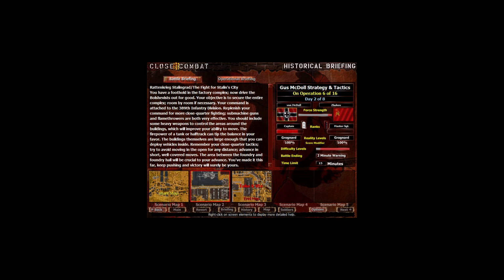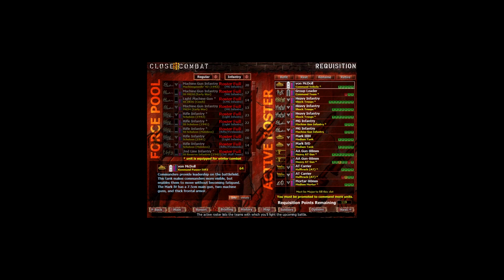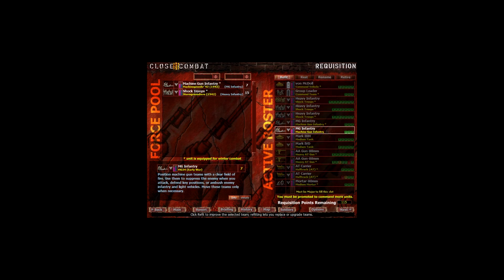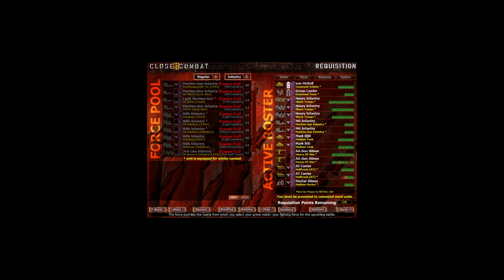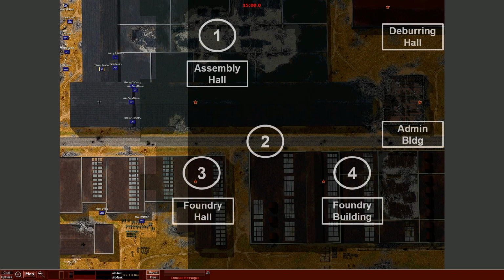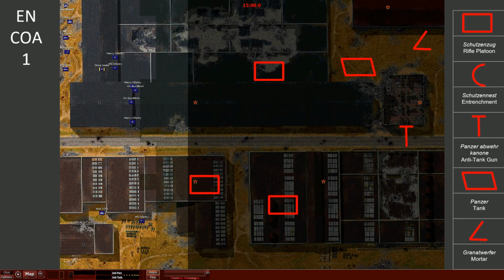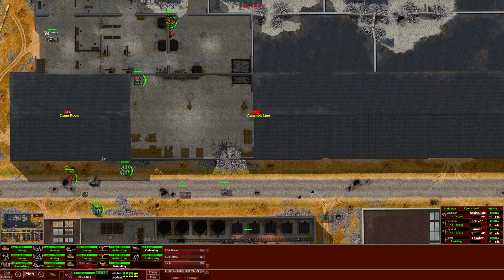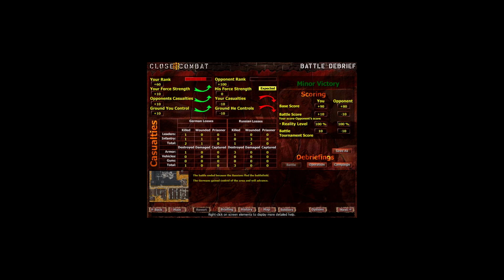Close Combat 3 The Russian Front E20 Stalingrad - Red Barricades (German Grand Campaign)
In Episode 20 Red Barricades, the Germans must clear out the Red Barricades Gun Factory on the outskirts of Stalingrad.

In this series we play through the 16 operations of the German Grand Campaign in Close Combat 3 The Russian Front.

Close Combat 3 The Russian Front
Microsoft Games / Atomic Games